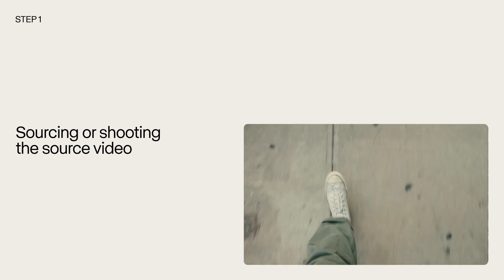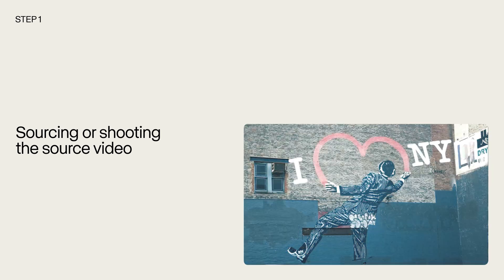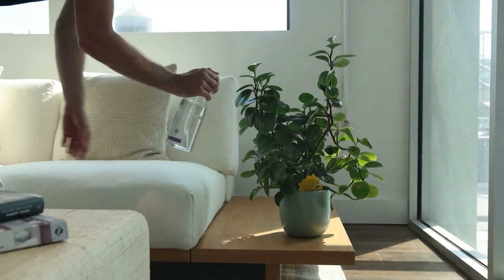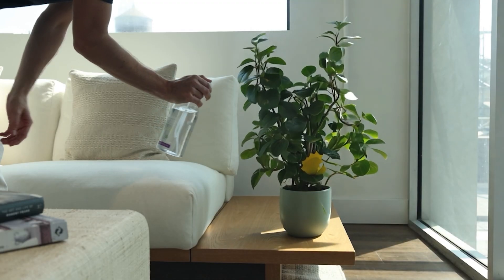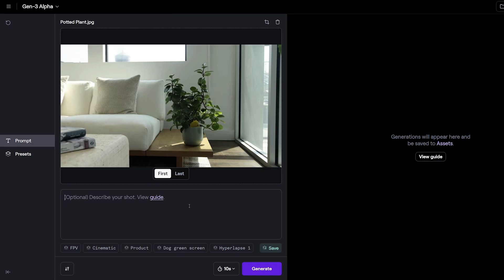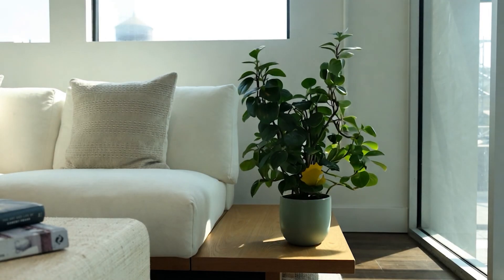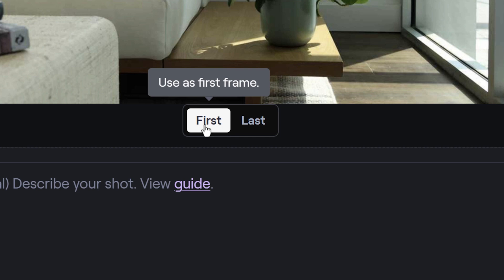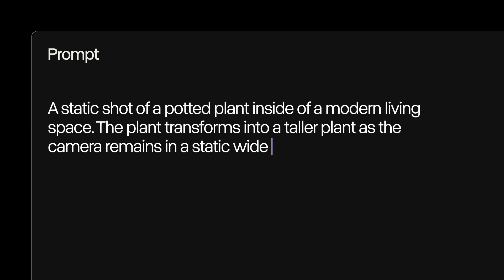Generative Visual Effects | Runway Academy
Learn how to blend live action video with Generative Visual Effects using Gen-3 Alpha Image to Video.